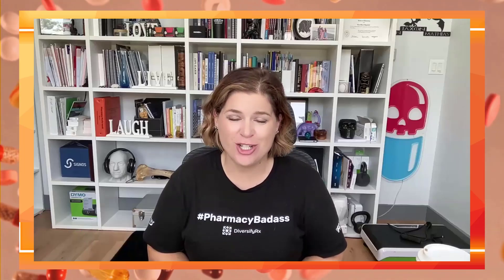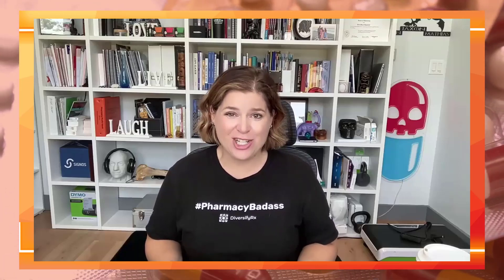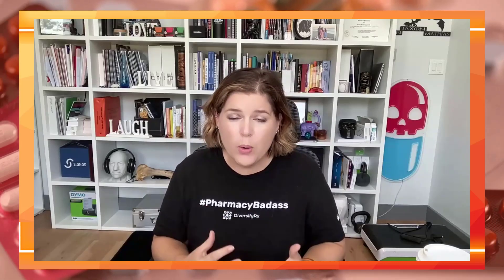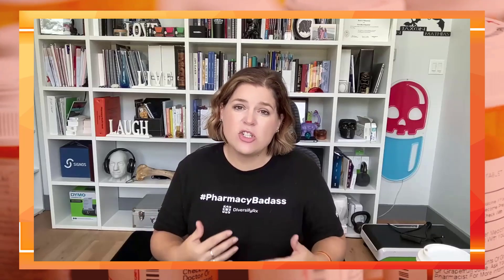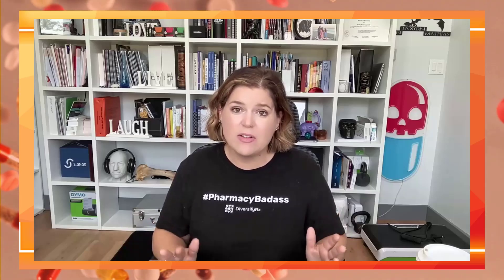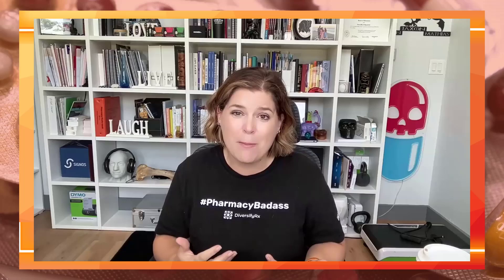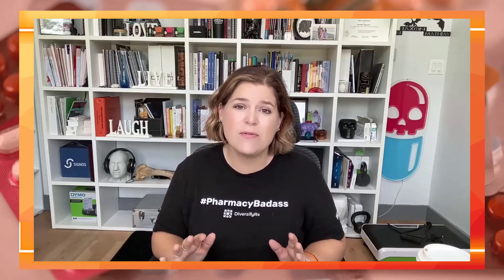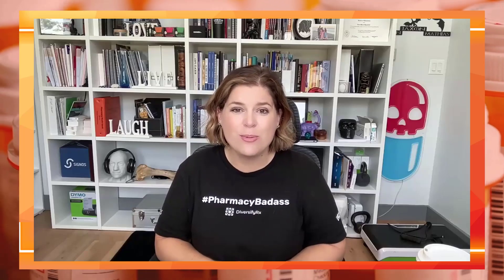Managing Stinging with Injectable Peptides Expert Tips | Dr. Lisa Faast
In this video, Dr. Lisa Faast dives into the common issue of stinging sensations with injectable peptides like tirzepatide and semaglutide. Learn why this happens and discover expert tips on how to manage and reduce discomfort for your patients.

Whether you’re compounding or reselling, these insights will help you improve patient experience and ensure smooth injections every time.